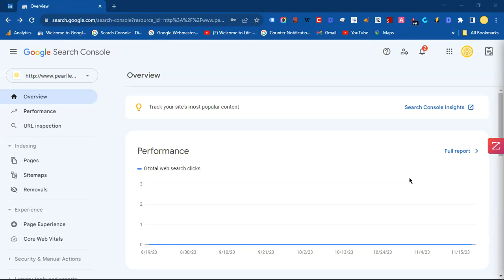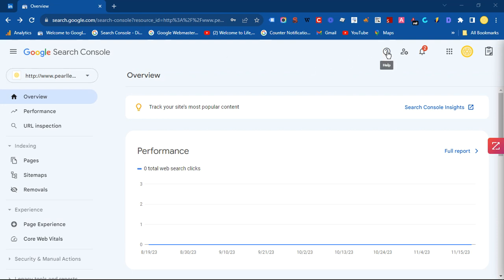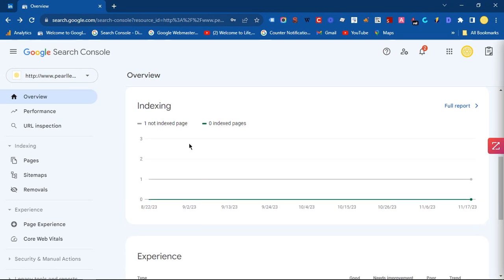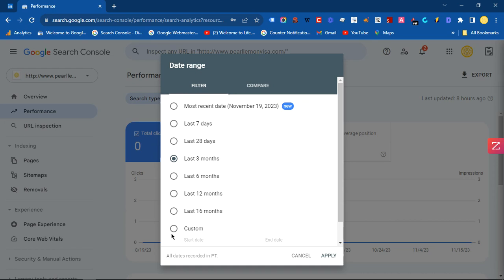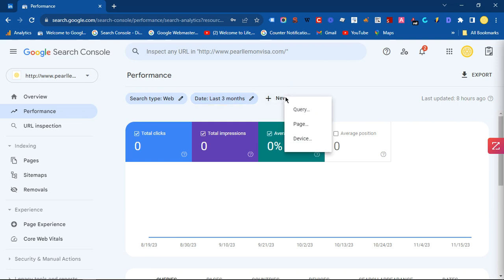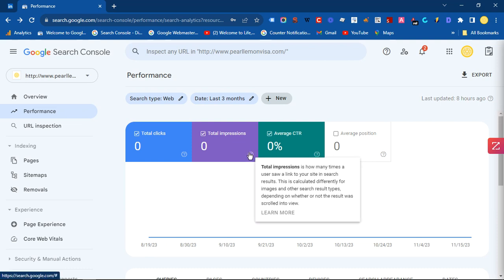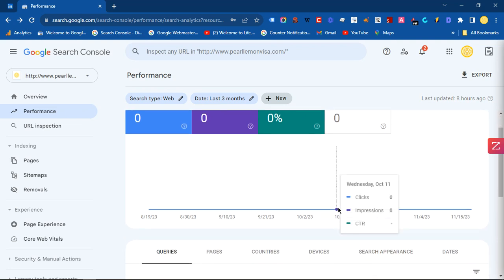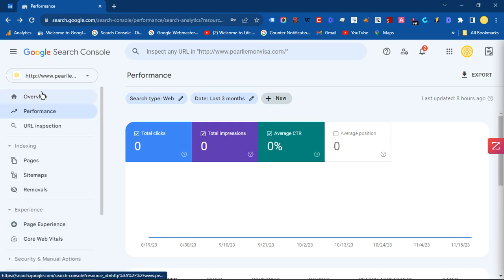Intro to Google Search Console: Overview, Performance, URL Inspection | SEO Tutorial 🚀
Embark on a journey into the heart of your website's performance with our comprehensive tutorial on Google Search Console. In this video, we'll provide an in-depth introduction to key features such as Overview, Performance, and URL Inspection. Whether you're a seasoned SEO professional or just starting your digital journey, understanding and utilizing these tools is essential for optimizing your website's visibility on search engines.

🎥 Watch now on YouTube: Introduction to Google Search Console: Overview, Performance, URL Inspection

Don't miss out on the opportunity to master the tools that can elevate your website's performance on Google. Stay ahead in the digital landscape with Pearl Lemon.

🚀 Key Insights Covered:

🌐 Google Search Console Overview: Navigate through the dashboard and understand the valuable insights it provides.
📈 Performance Analysis: Learn how to interpret performance data and make informed decisions for SEO optimization.
🔍 URL Inspection Deep Dive: Explore the URL Inspection tool for a granular look into how Google views specific pages on your website.

Ready to take control of your website's SEO destiny? 💻🔗